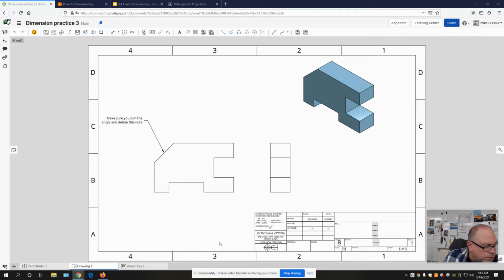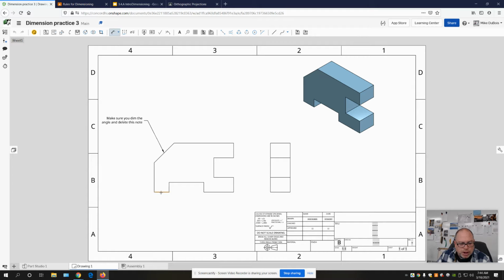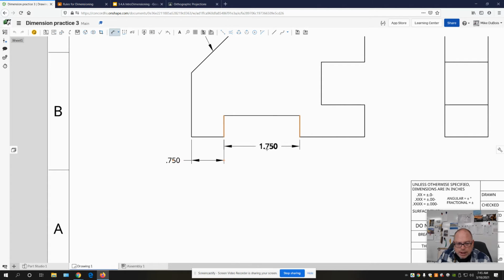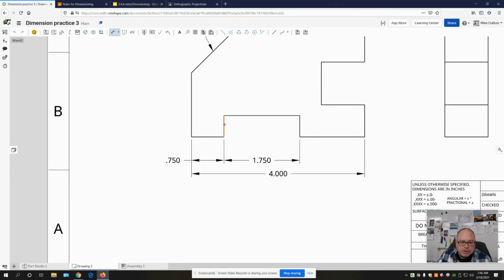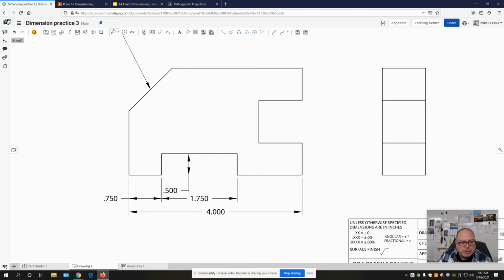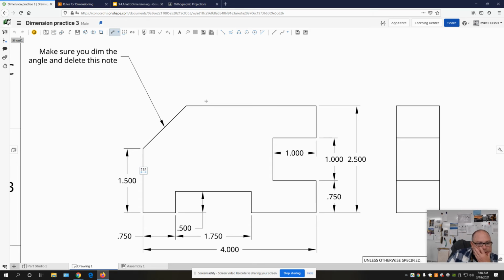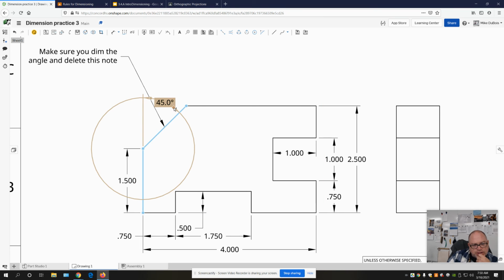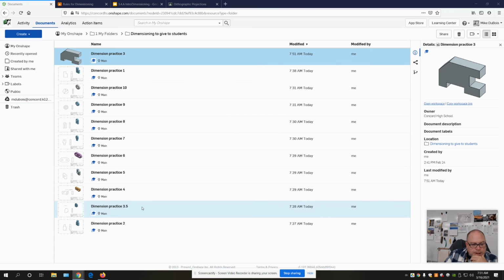practice dim 3 & 3.5